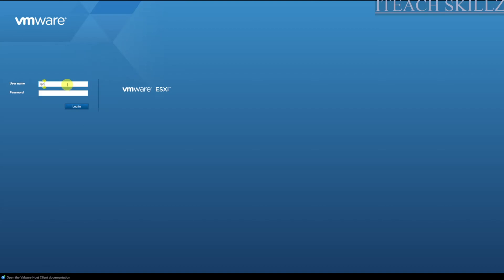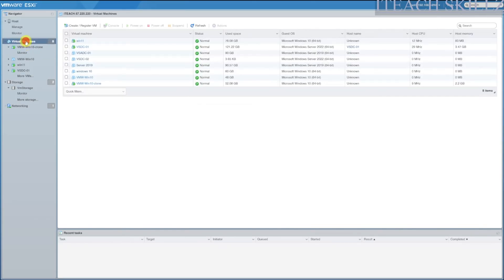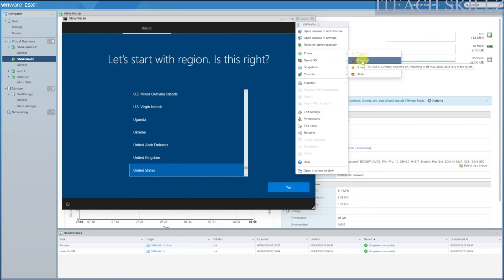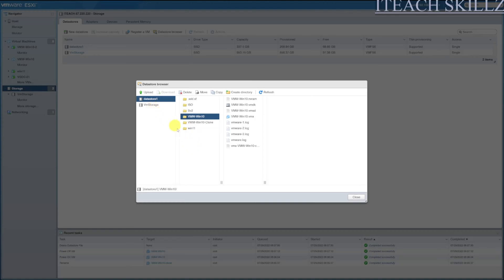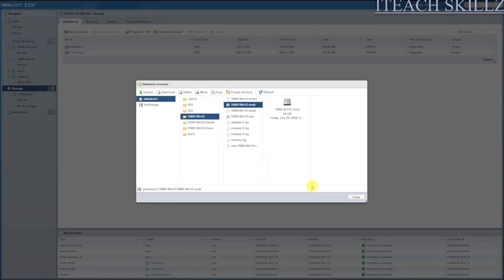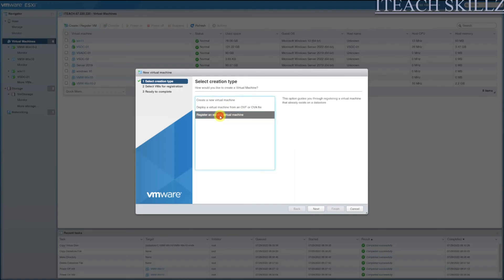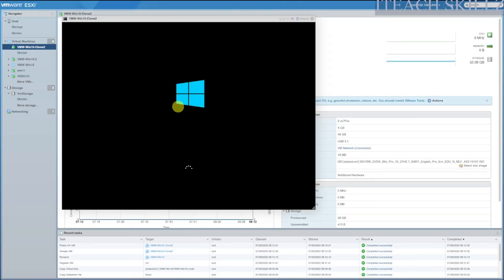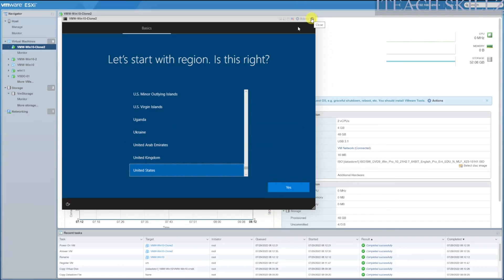How to Clone a VM in ESXi in all versions without vCenter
In this video, I will go over how to clone a virtual machine in ESXi 7 without the use of vSphere or vCenter.  This video helps those who have a home lab and want to take advantage of VMware free ESXi 7 without paying for VCenter.